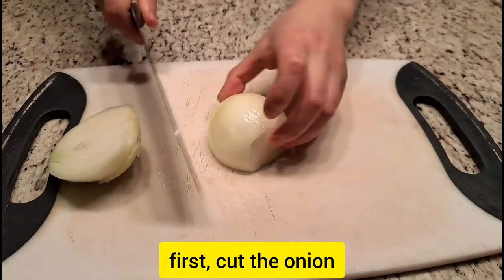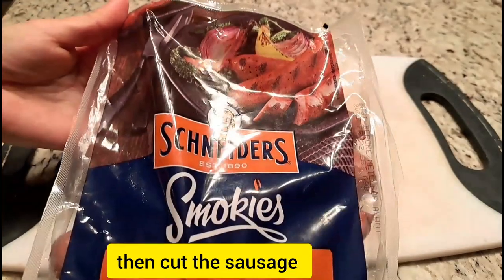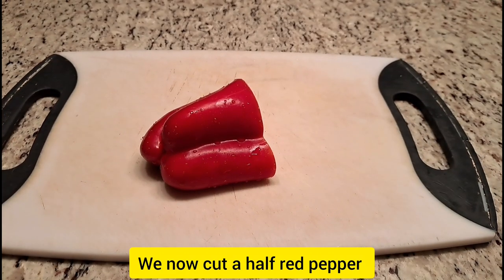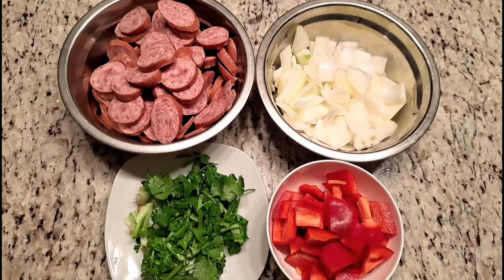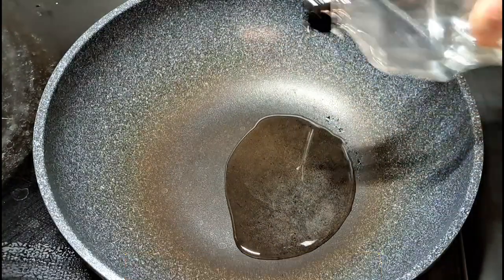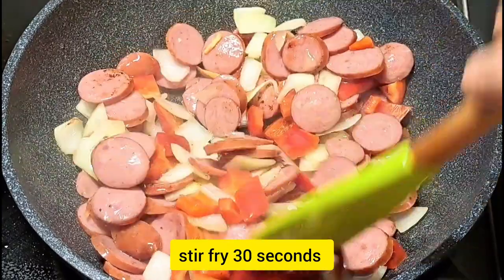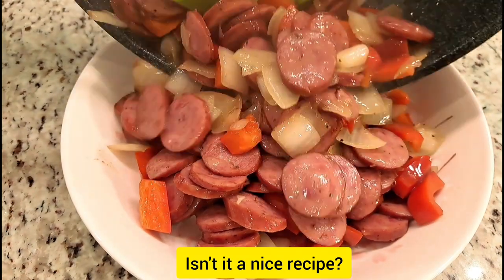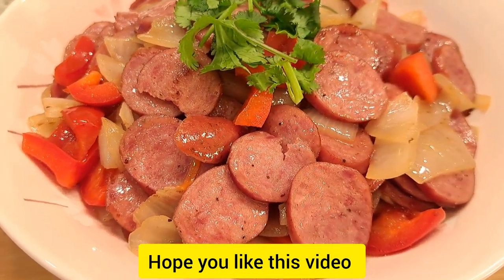Sausage new cooking#Stir Fry Sausage and Onion#Home traditional recipes#cooking